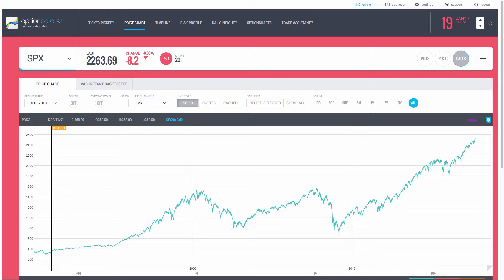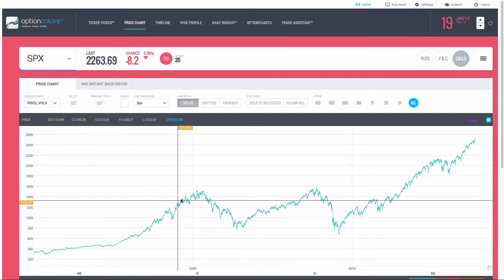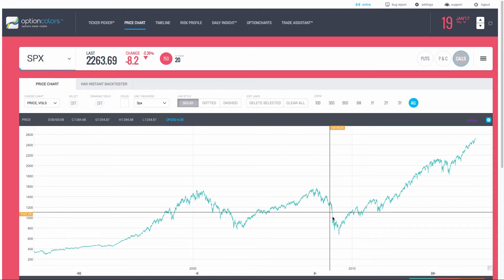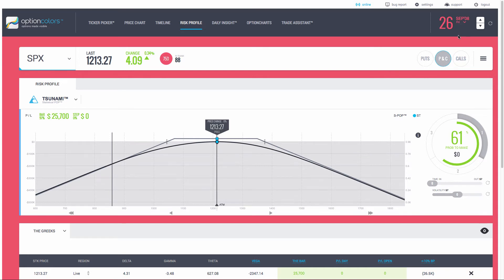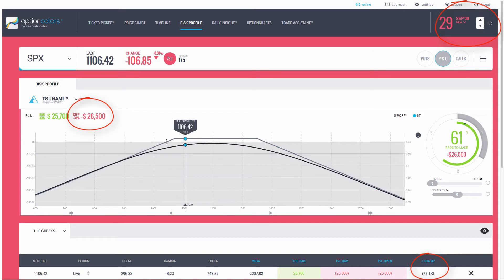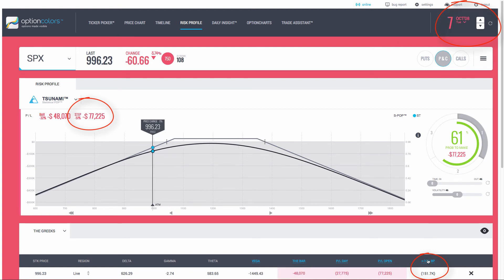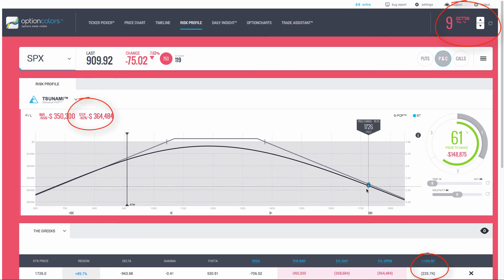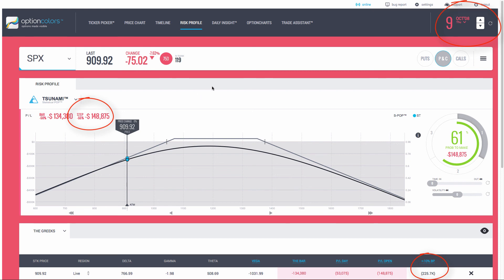Short Strangles, What's Your Risk? | Options Strategies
| OptionColors™ Options Volatility Trading Software
| Options Strategies for Retail Traders, Hedge Funds

In order to trade options safely we must always be aware of our risk as well as possible changes in margin requirements.

In this video we stress test a short strangle options strategy to study how it behaves over a bearish move in 2008.

We find that drawdowns are substantial and portfolio margins increase nearly 900% in just a few weeks time.

We hope this video helps traders remain safe as well as profitable long-term.